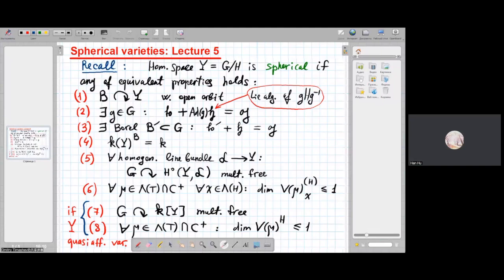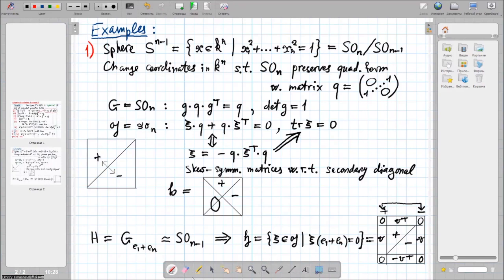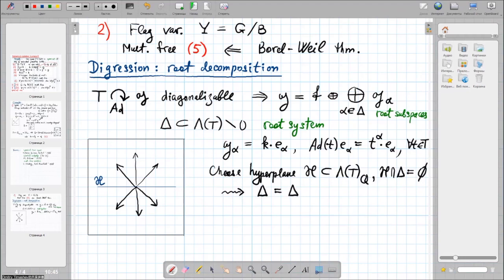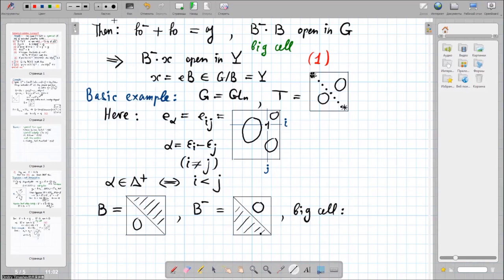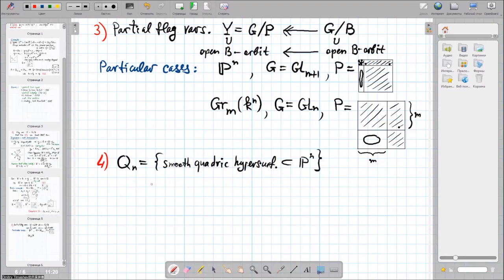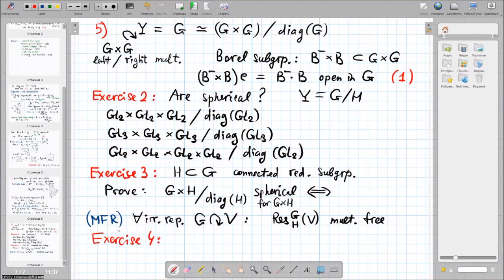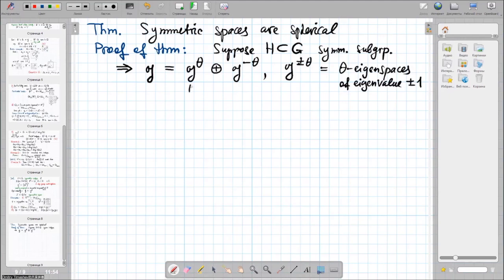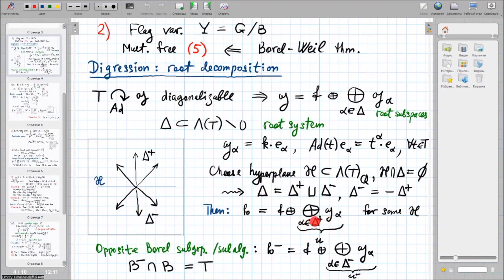D.A. Timashev. Spherical varieties, lecture 5